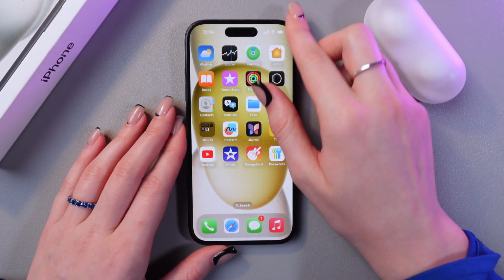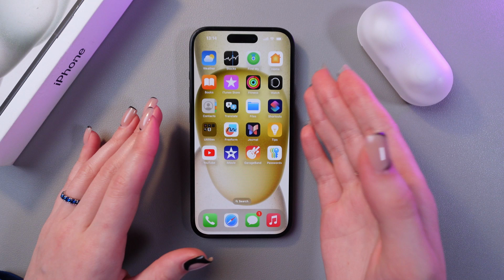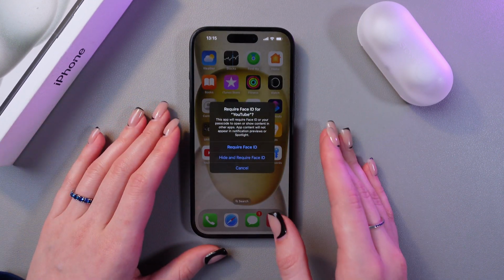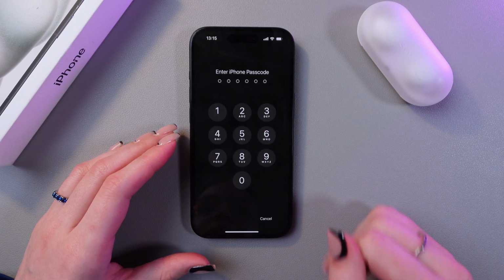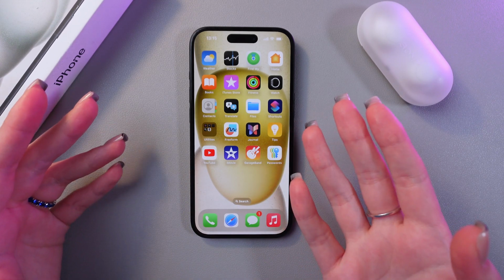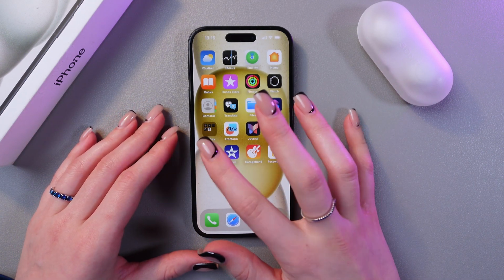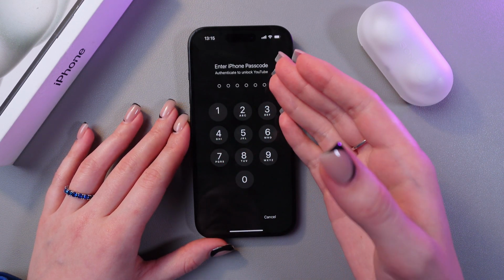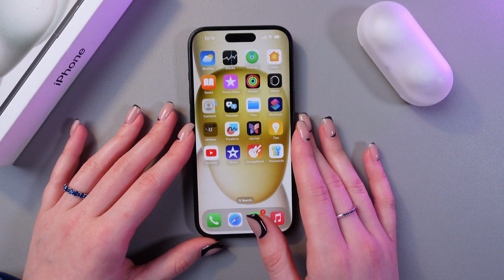How to Lock/Unlock Apps on iPhone 15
Are you looking to secure your apps on your iPhone 15? This video will guide you through the simple process of locking and unlocking your apps, ensuring your private information stays safe. We'll cover the settings you need to change and show you how to access your apps quickly and securely. Whether you want to protect sensitive data or limit access to certain apps, this tutorial provides all the tips and tricks you need. Don't leave your privacy to chance—learn how to lock your apps effectively today!